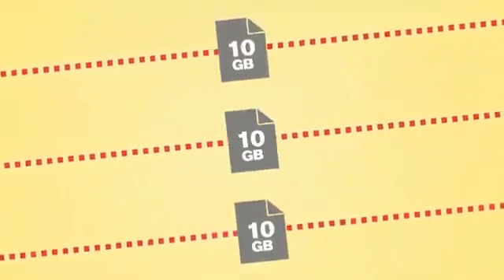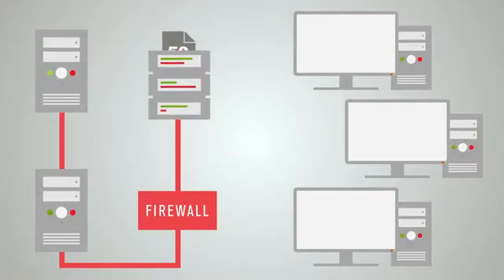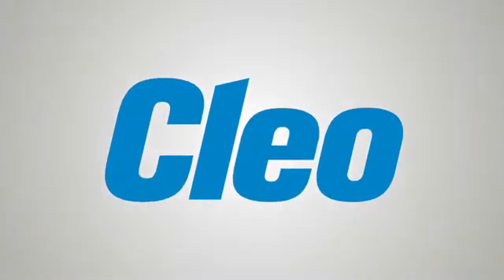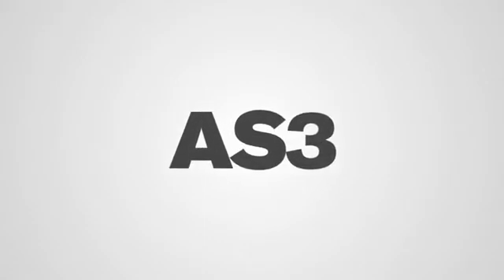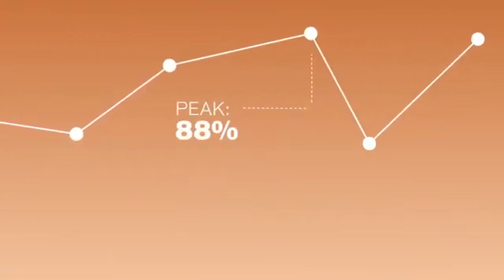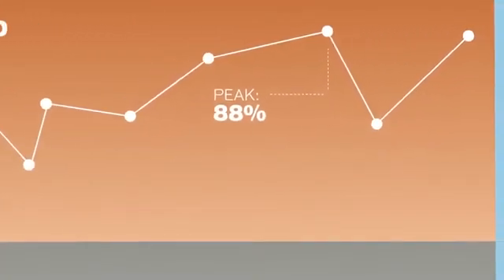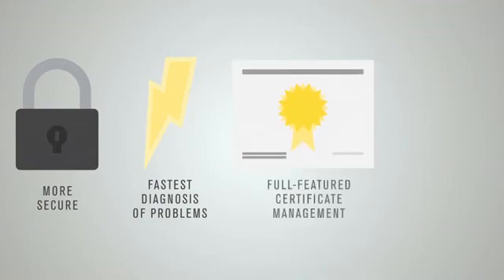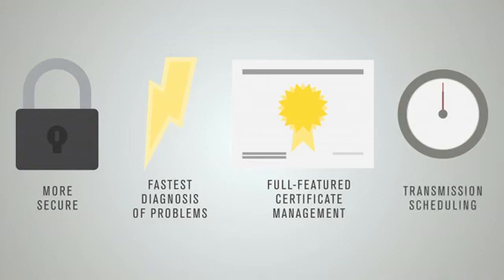Cleo File Transfer and Data Integration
A brief, concise introduction to Cleo's world-class file transfer and data integration solutions.